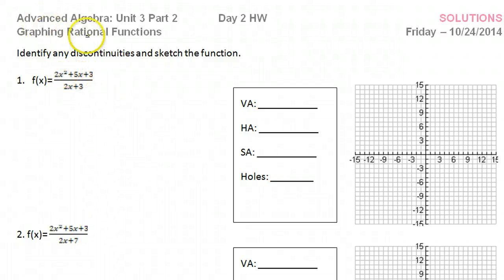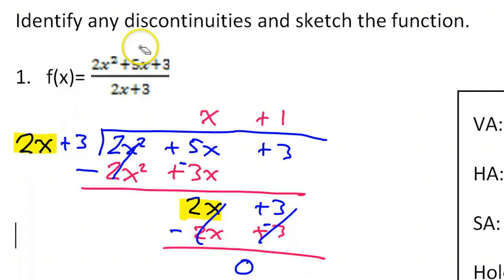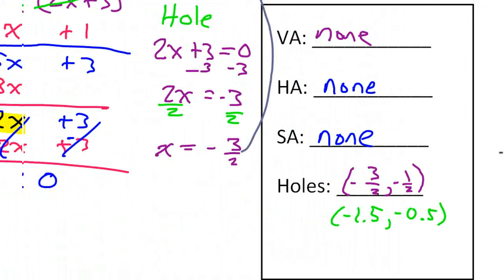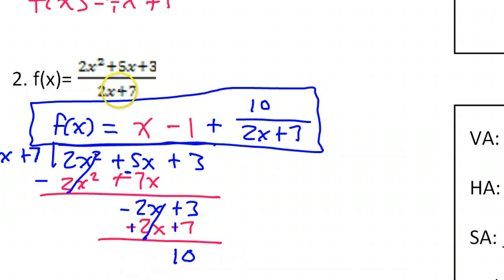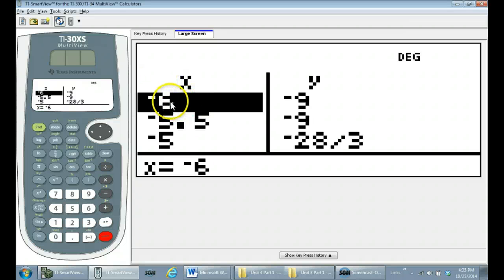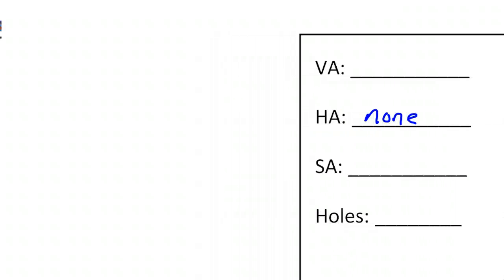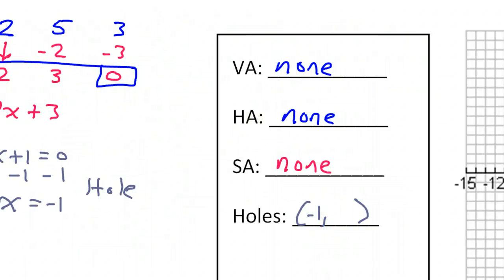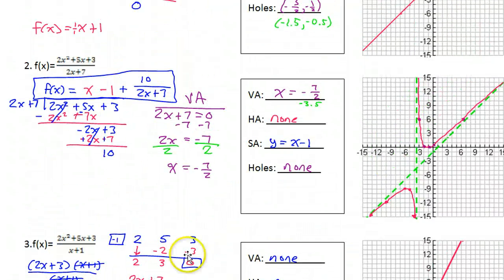Day 2 HW Graphing Rational Functions